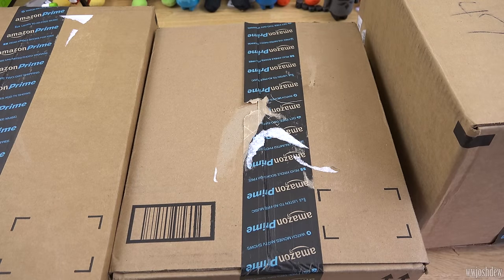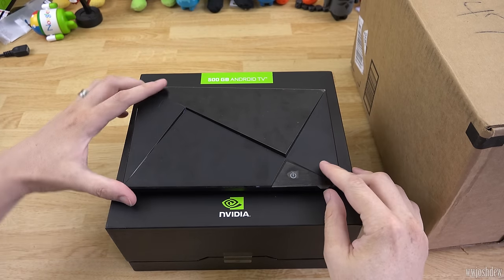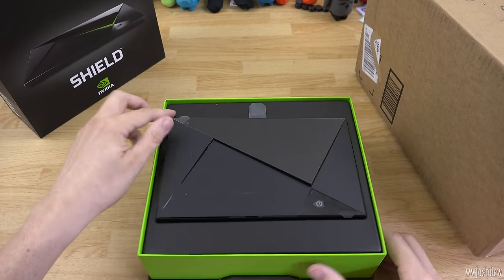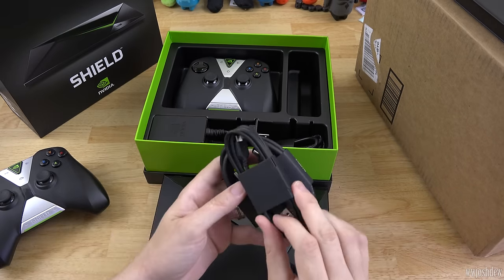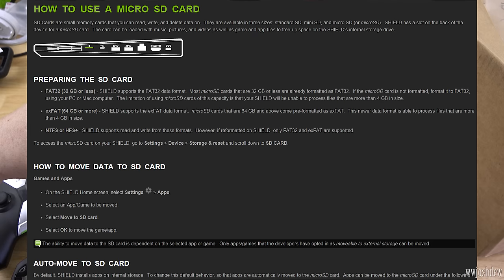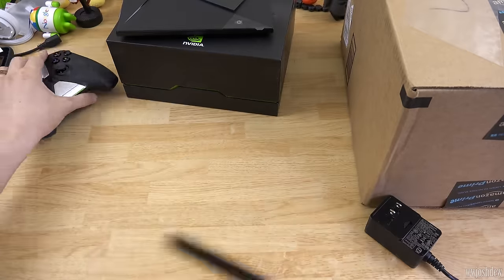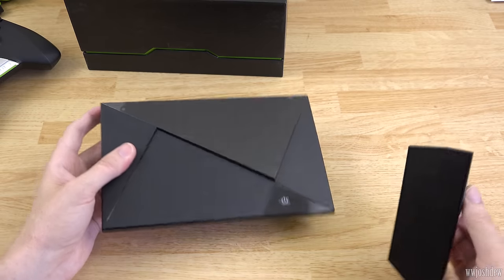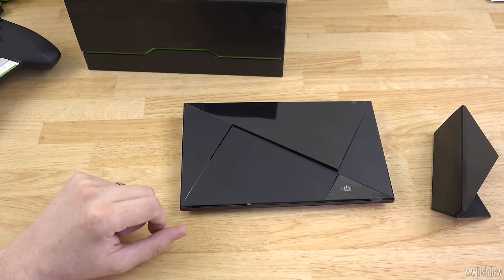NVIDIA Shield Pro 500GB (Android TV / Console) and Stand Unboxing!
16GB US
500GB Pro US

16GB UK
500GB Pro UK

16GB CA
500GB CA

You can also get it from Newegg!

I just got my NVIDIA Shield Pro 500GB Android TV and the Stand for it. I unbox it, compare it, and more!

Shield TV
Shield TV Pro
Shield TV Stand
Shield TV Remote
Shield TV Controller